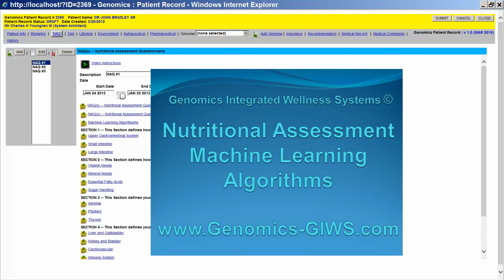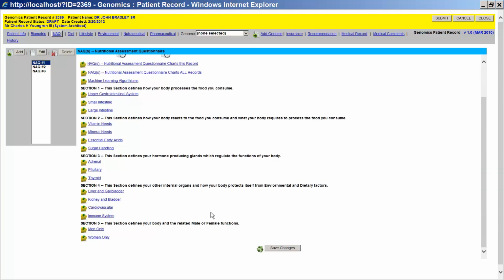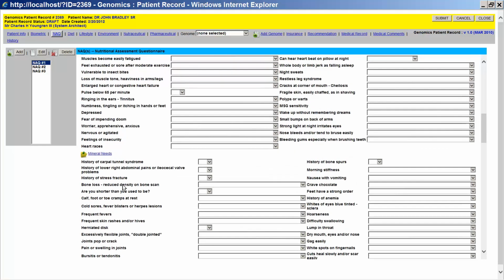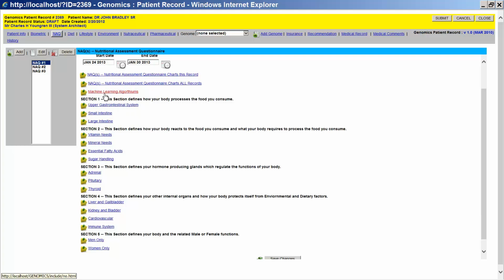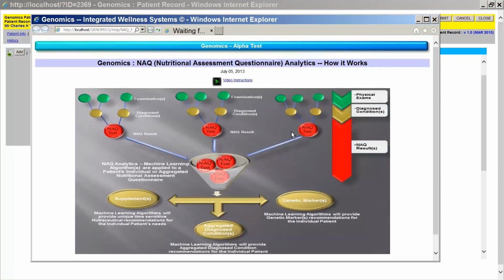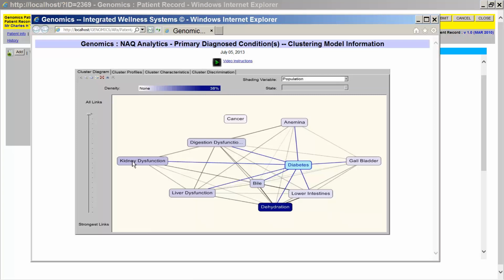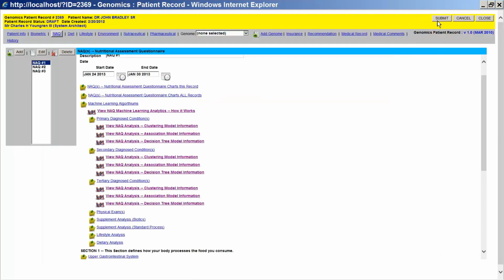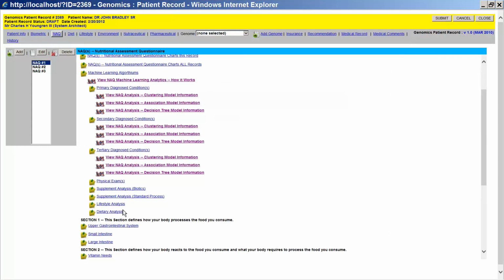Genomics Integrated Wellness Systems - NAQ (Nutritional Assessment Questionnaire)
Genomics Integrated Wellness Systems - A discussion of the NAQ (Nutritional Assessment Questionnaire) and the application of Machine Learning Algorithms